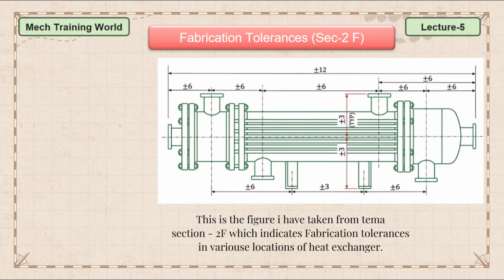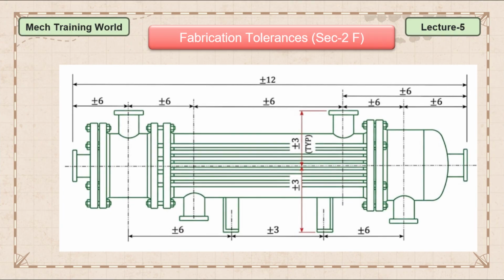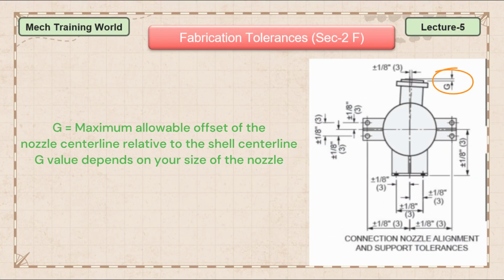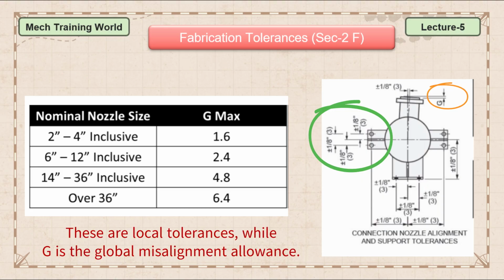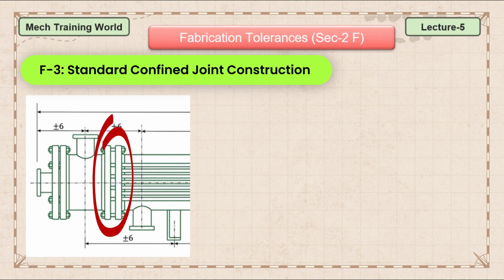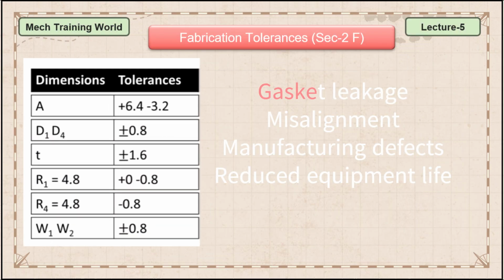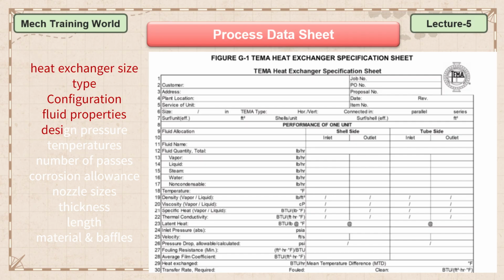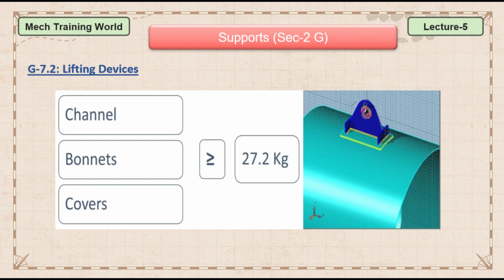Heat Exchanger Design Explained | TEMA Fabrication Tolerances, Process Datasheet & Lifting Devices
Welcome to Heat Exchangers Training Series!

In this video, we dive deep into key fabrication and design aspects of shell and tube heat exchangers based on TEMA standards.

🔹 What you’ll learn in this video:
✅ Fabrication tolerances for heat exchangers as per TEMA guidelines
✅ Importance of following allowable tolerances to avoid manufacturing defects
✅ Complete explanation of the Heat Exchanger Process Datasheet and its role in design
✅ Understanding essential process parameters such as pressure, temperature, and flow
✅ Overview of lifting devices for heat exchangers, including design intent and safety considerations
✅ Practical insights useful for design engineers, fabrication teams, and inspectors

This video is especially useful for:
Heat Exchanger Designers
Pressure Vessel Engineers
Freshers entering the thermal or oil & gas industry

📥 Have questions or suggestions? Drop them in the comments — I’d love to hear from you!

thermal engineering
ASME vs TEMA
heat exchanger manufacturing
industrial heat exchangers
oil and gas equipment
process equipment design
engineering standards explained
Solidworks Design
Solidworks tutorials
Design procedure
Cad and cam
Cad Tutorials
How to Read P&ID
P&ID Symbol
Ansys tutorial
TEMA
Heat Exchangers
Shell and Tube Heat Exchanger
Pressure vessels
ASME BPVC Part UHX
Appendix-26
Bellows Design
Expansion Joint
PVelite
Fabrication Process
Design Procedure
CFD Tutorials
finite volume method
ASME Section II
Asme Section -2 Part A
Asme Section -2 Part b
Asme Section -2 Part c
Asme Section -2 Part d
Allowable stress
Yield strength
Tensile strength
Factor of safety
Stress-strain curve
Engineering design
Mechanical properties
Material strength
Structural safety
Engineering basics
ASME BPVC Section-8 Div-1
ASME BPVC Section-8 Div-1 part UG
ASME BPVC Section-8 Div-1 Part UW
ASME BPVC Section-8 Div-1 part UHX
ASME BPVC Section-8 Div-1 Part UCS